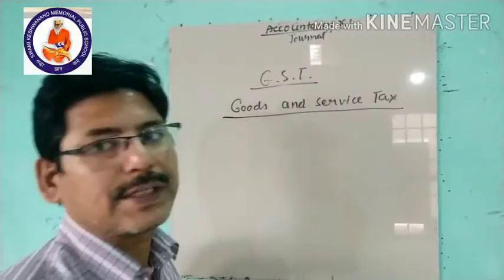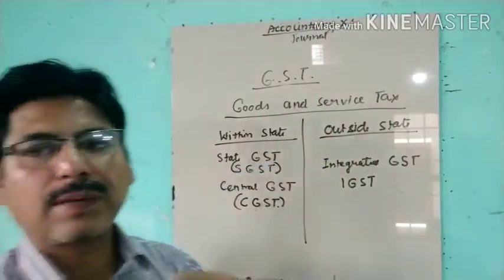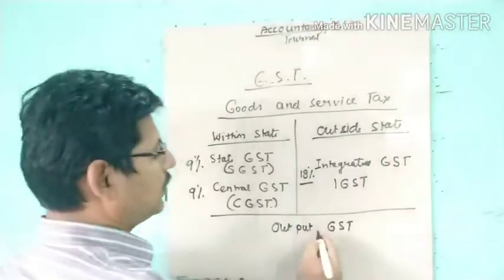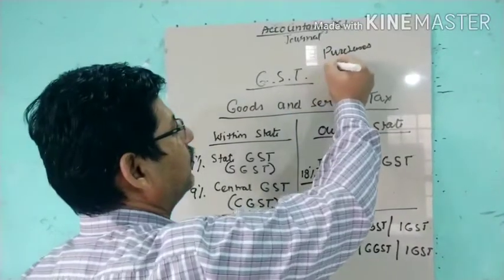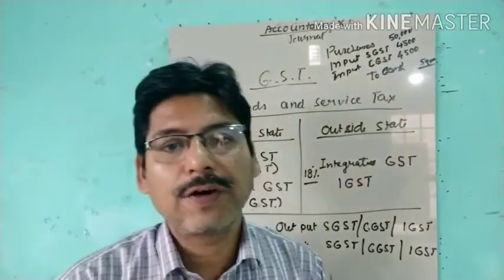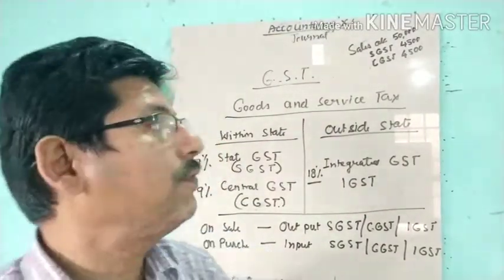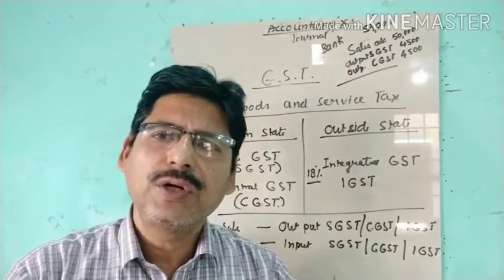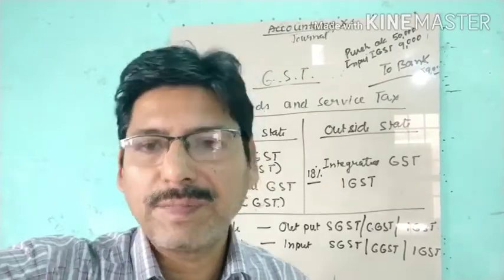Accountancy,Class XI, Journal, Part-16 GST-C